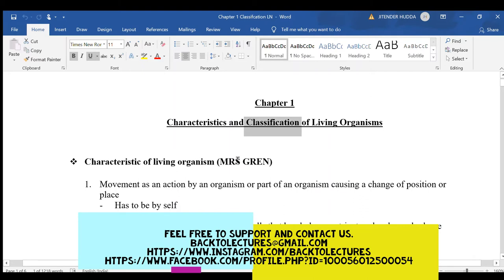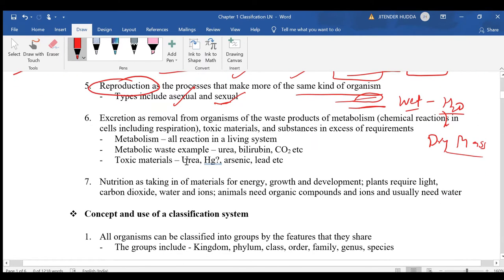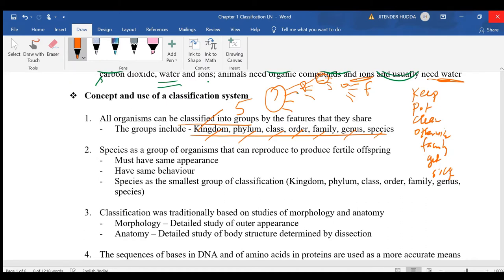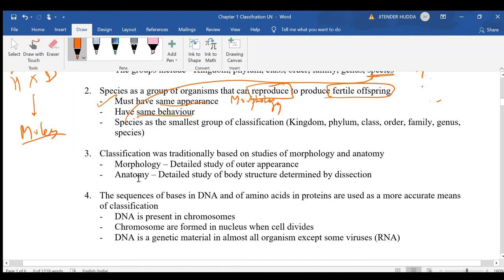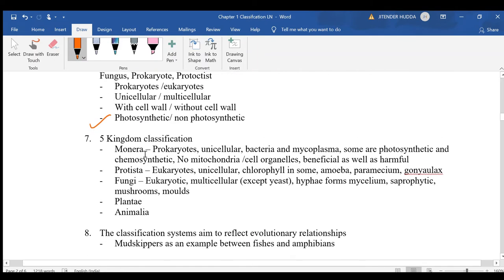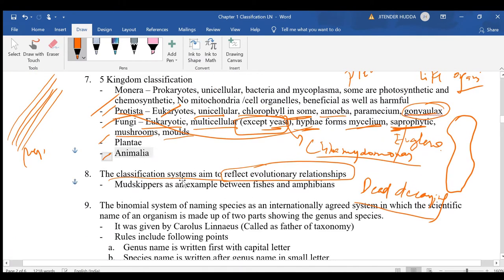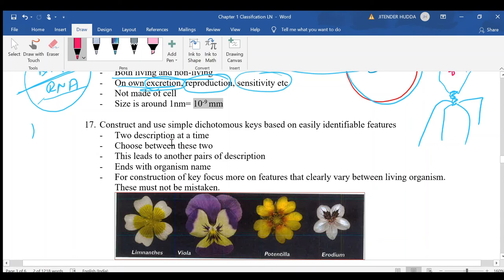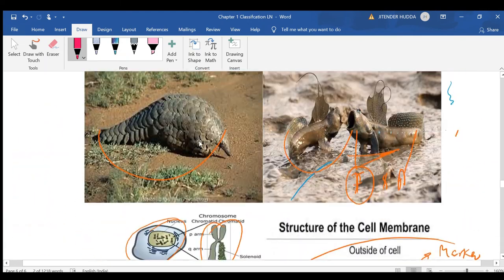Chapter 1 Characteristics and Classification of Living Organisms (IGCSE BIOLOGY)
 Characteristic of living organism (MRS GREN)
Movement
Respiration
Sensitivity
Growth
Reproduction
Excretion
Nutrition

 Concept and use of a classification system
Biological groups - Kingdom, phylum, class, order, family, genus, species
Definition of species
Classification based on morphology and anatomy
Use of DNA in classification
Similarity of DNA and common ancestor /recent ancestor concept
List of main features used to classify five kingdoms
- Prokaryotes /eukaryotes
- Unicellular / multicellular
- With cell wall / without cell wall
- Photosynthetic/ non photosynthetic
5 kingdom classification – Monera, Protista, Fungi, Plantae, Animalia
Classification system and evolutionary relationships- mudskipper
Binomial system of naming

 Features of organisms
Cell structures- cell membrane, genetic material and cytoplasm
Ribosomes for protein synthesis
Enzymes for respiration
Main features of difference between plant and animal kingdom
Classification of vertebrates – Mammals, birds (Aves), Reptiles, amphibians, fishes (Pisces)
Classification of vertebrates – classification of Arthropoda
Characteristics of Arthropoda
Myriapod, insects, arachnids, crustaceans
List of main features used to place plants into ferns and flowering plants
Differences between monocot and dicot
List of features of viruses
Construction of dichotomous keys